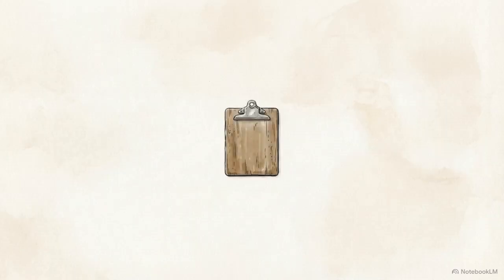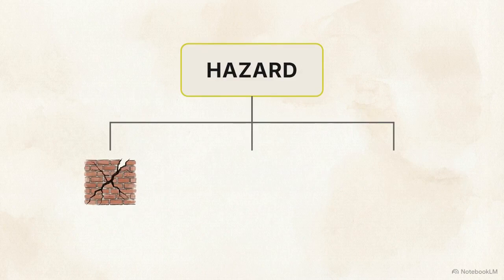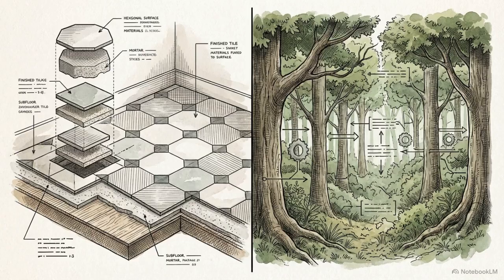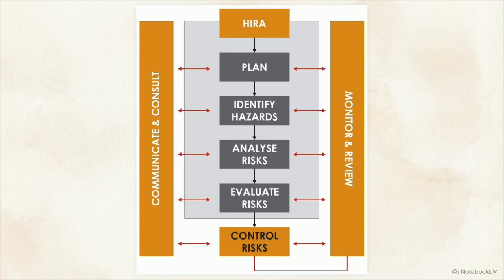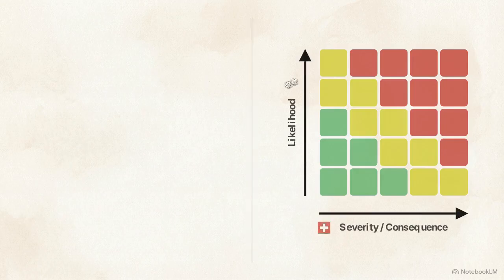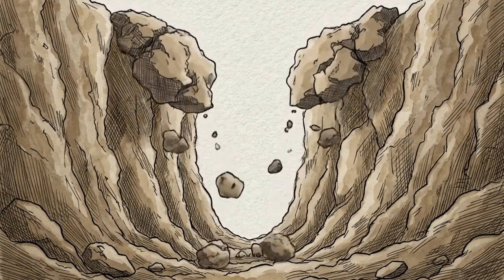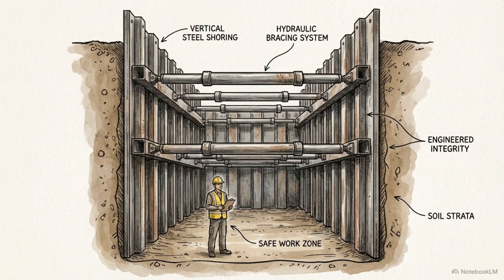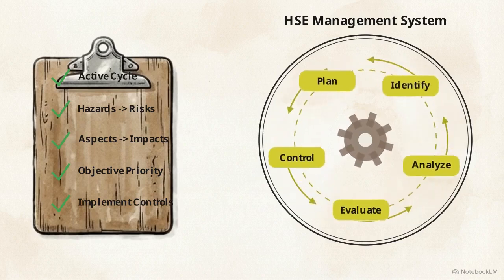MASTERING HEALTH & SAFETY, TENDERING FOR JBCC, FIDIC & NEC3 PROJECTS : ENVIRONMENTAL MANAGEMENT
EP09 : In this episode, we explain environmental management fundamentals and show how environmental risk fits into project compliance and HSE systems. We connect environmental concepts to practical construction and infrastructure delivery.

This episode covers:
- what environmental management means
- environment, aspect, and impact
- renewable and non-renewable resources
- water as a critical resource
- air, water, and soil pollution
- waste streams and categories
- waste hierarchy
- spill prevention and control
- environmental responsibilities on project sites

This episode is especially useful for contractors, site managers, environmental officers, safety officers, engineers, project managers, and compliance practitioners.